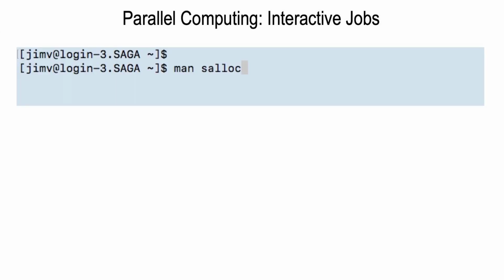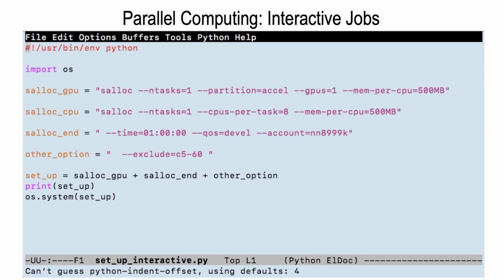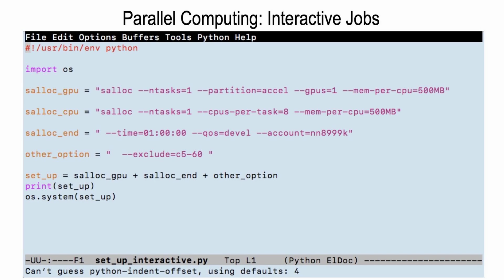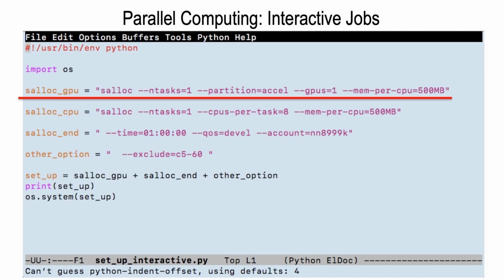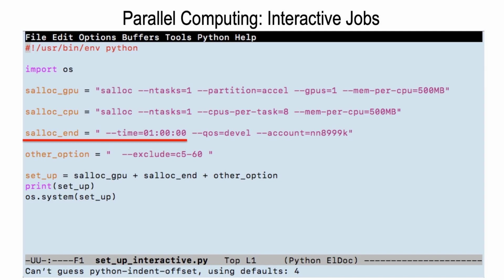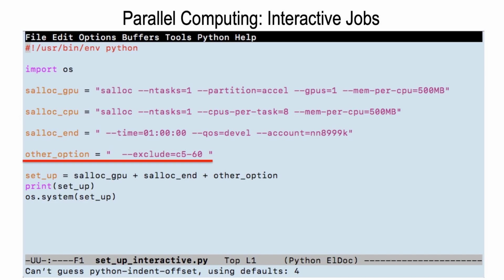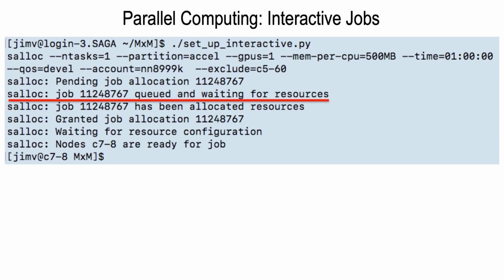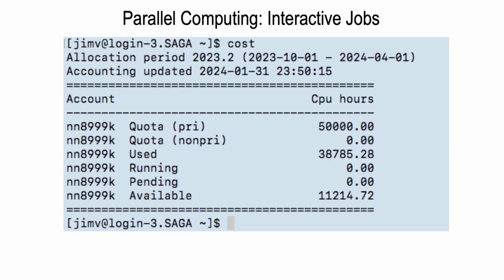2. Interactive Jobs on the Saga compute nodes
Interactive Jobs on the Saga compute nodes.

This video demonstrates how to launch an interactive job on the compute nodes. We walk you through a Python setup script that employs the Slurm-allocate command and explain different options for moving from the login nodes to one of the compute nodes.